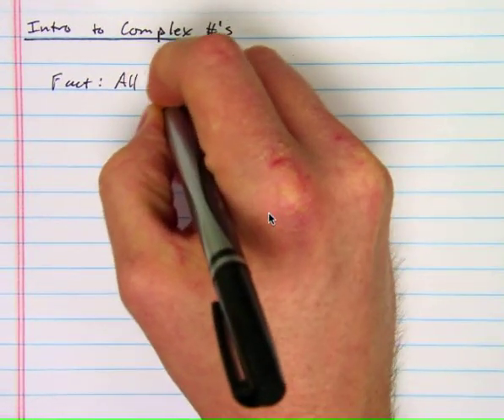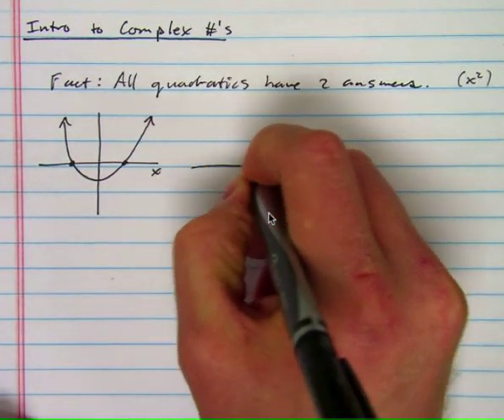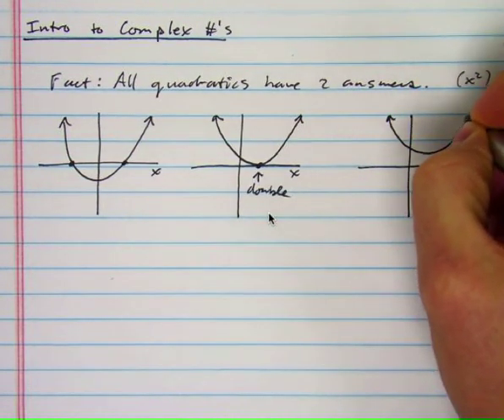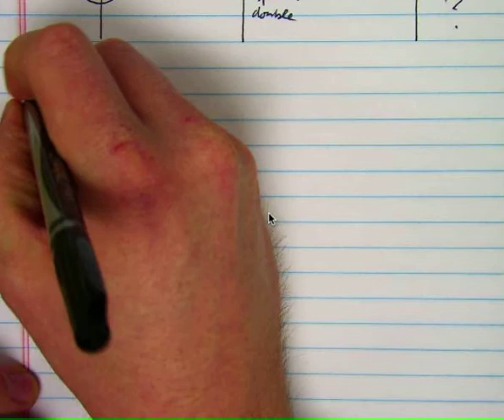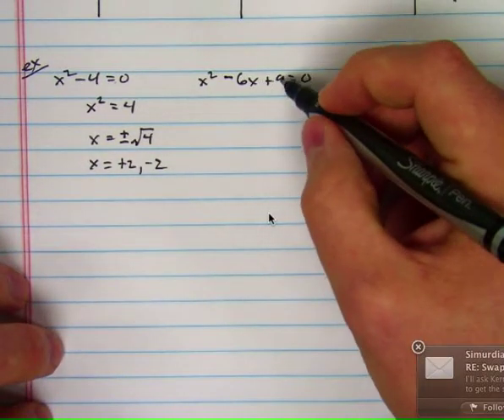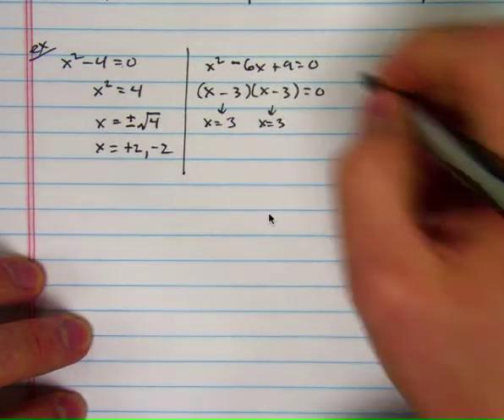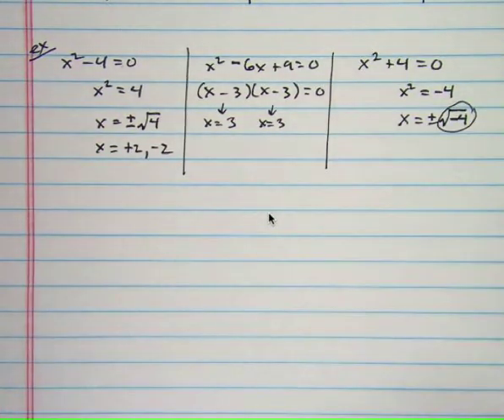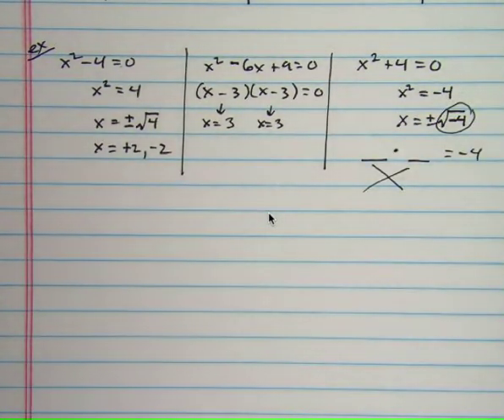Complex numbers 1 Intro